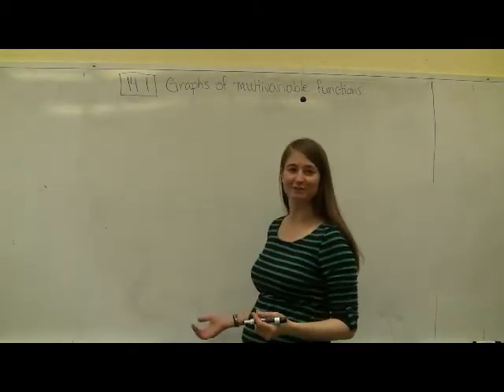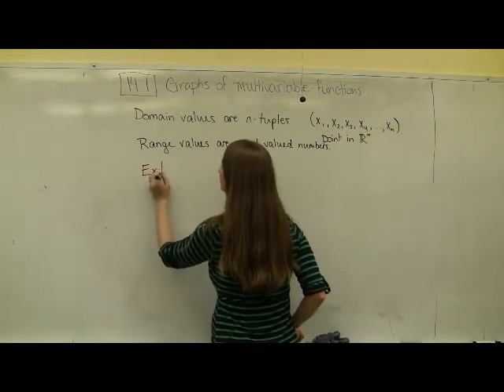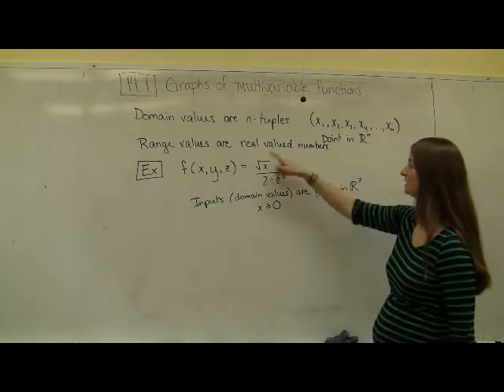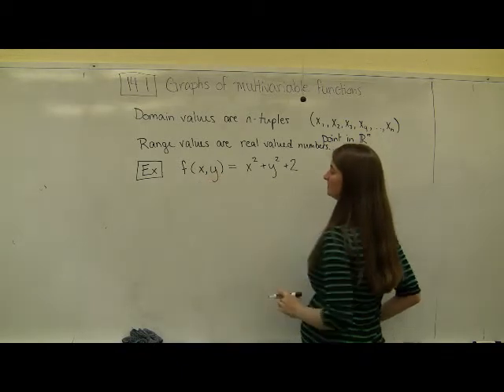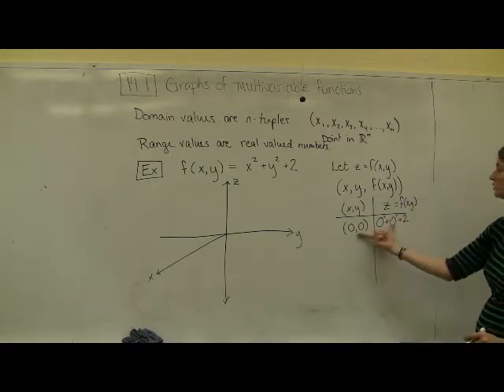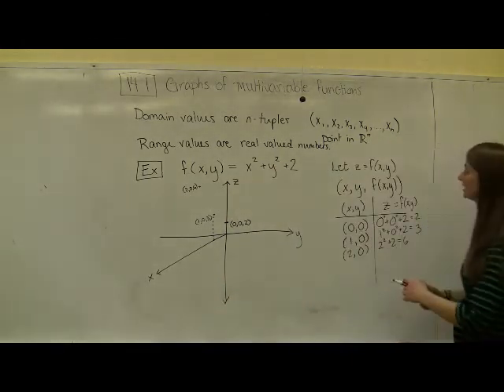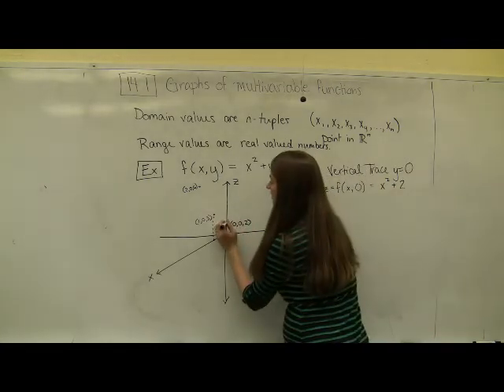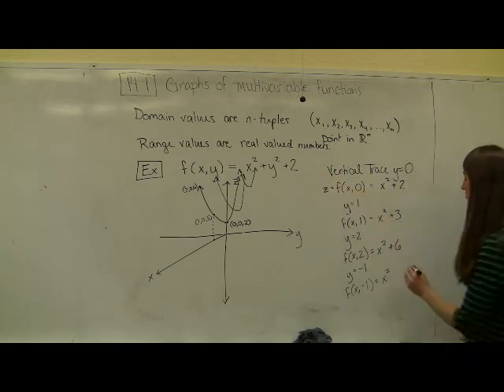Alternative 14 1 Part 1a (long version)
Graphing multivariable functions